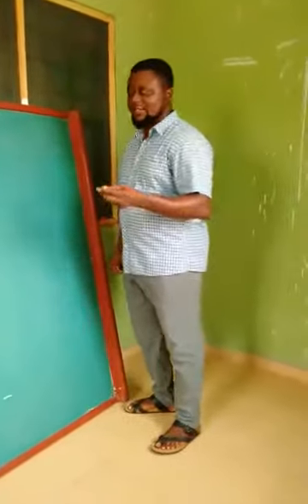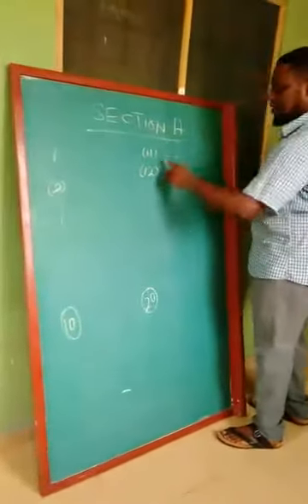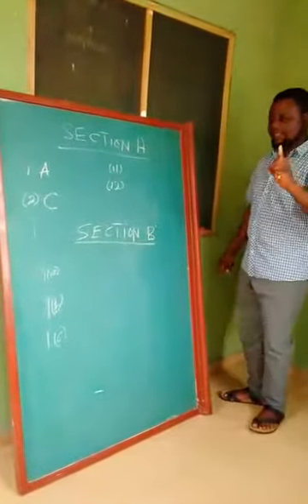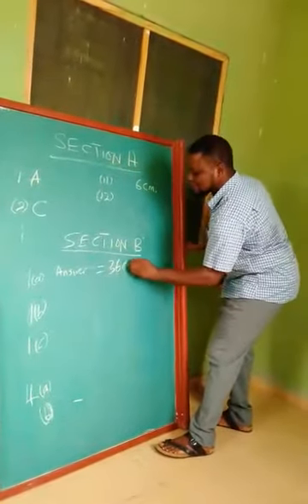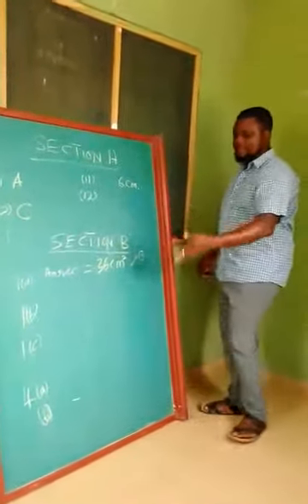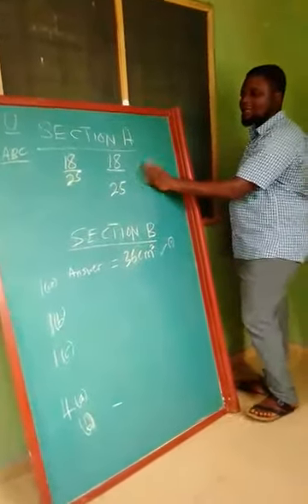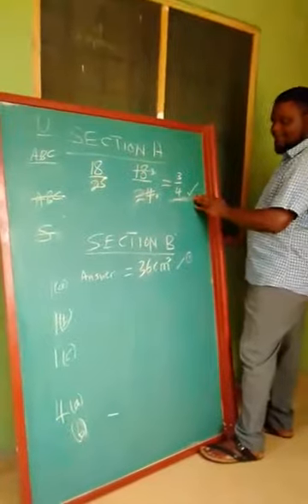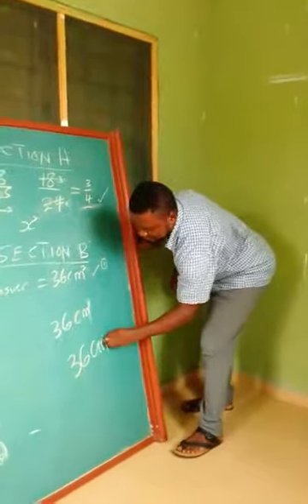Vincent Prolearn Examination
How to present the mathematics examination explained